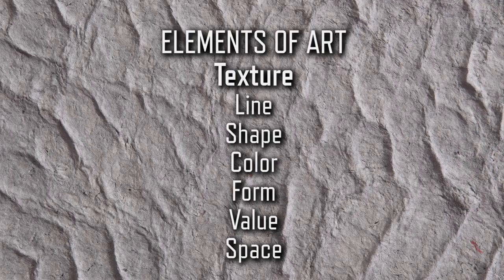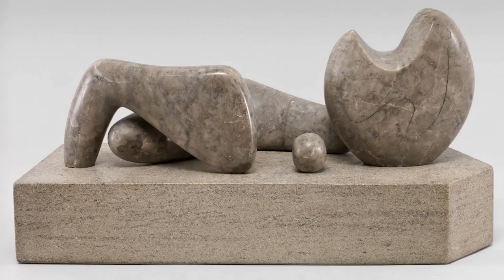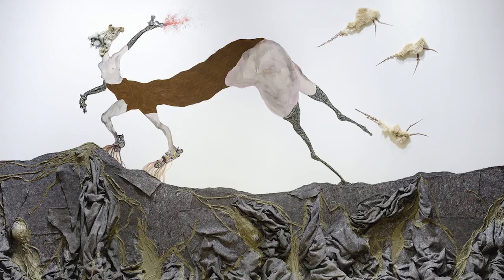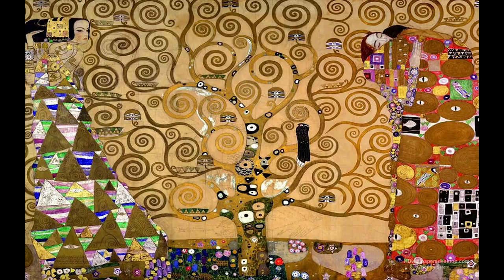Elements of Art Texture KQED Arts